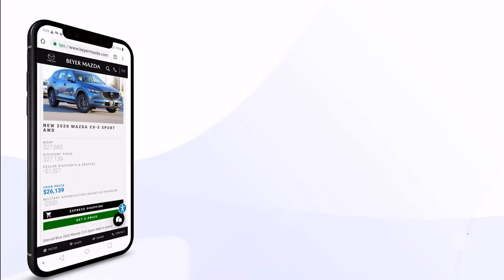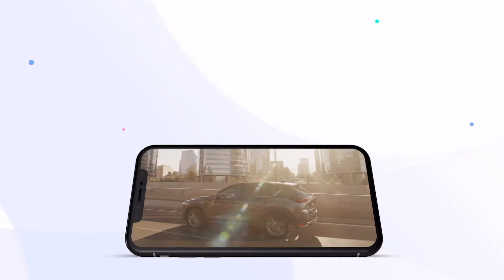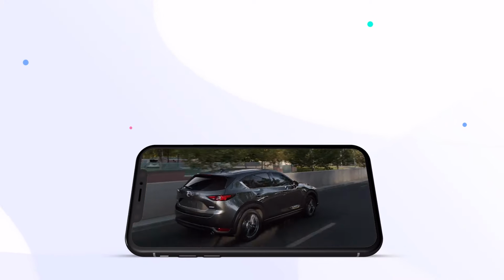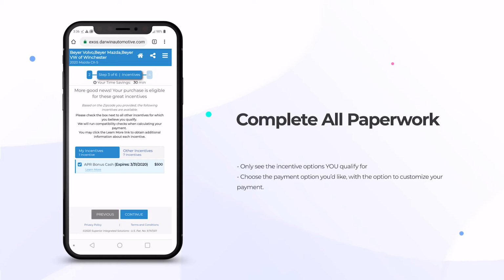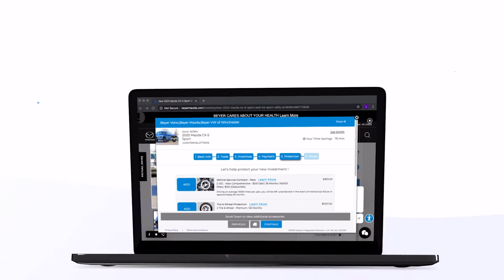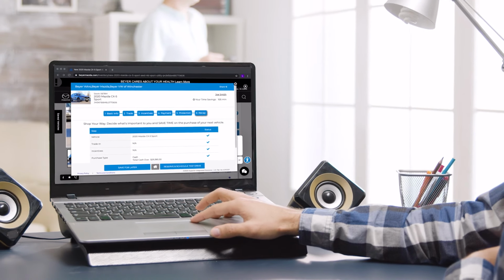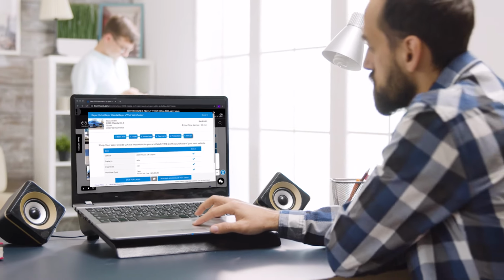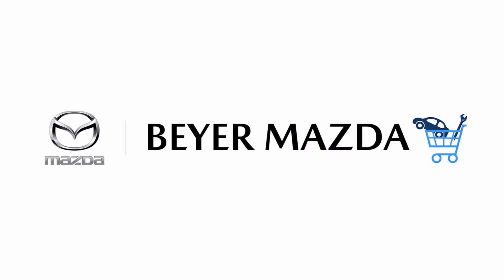Express Shopping Tool Tutorial - Beyer Mazda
Our express shopping tool lets you browse inventory, create a deal and purchase a vehicle from the convenience of your home.